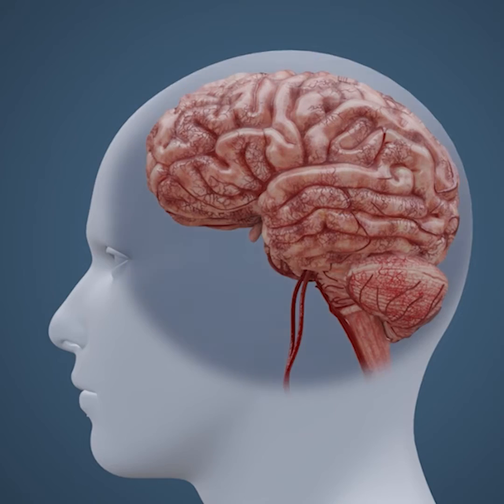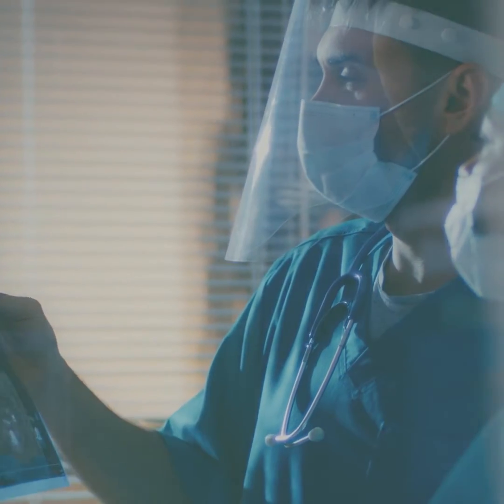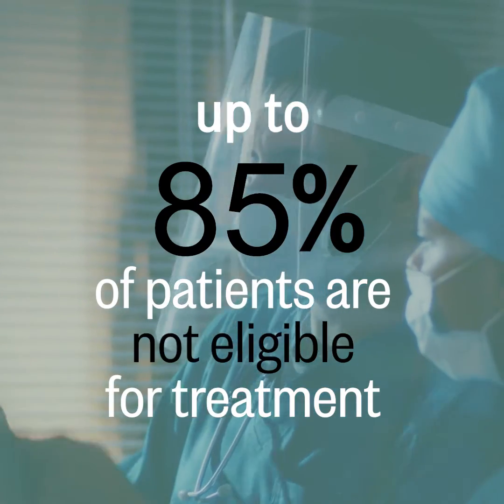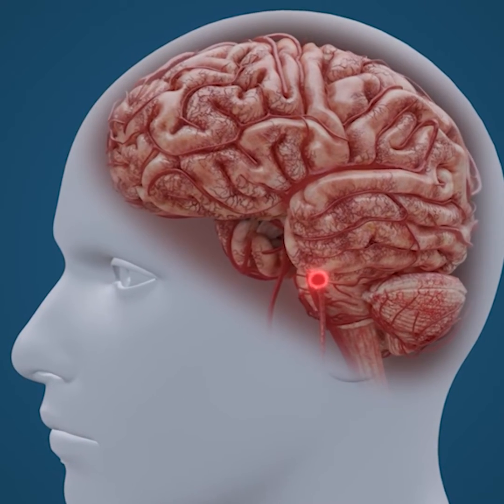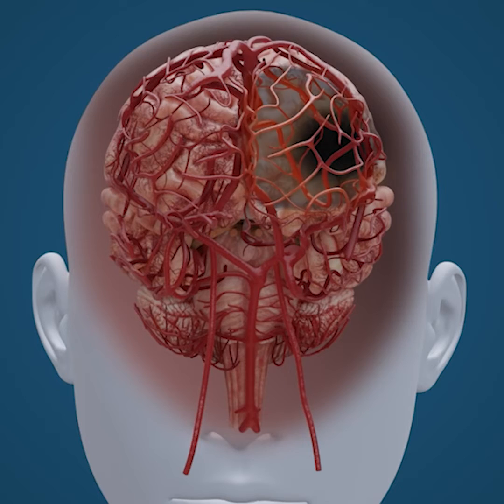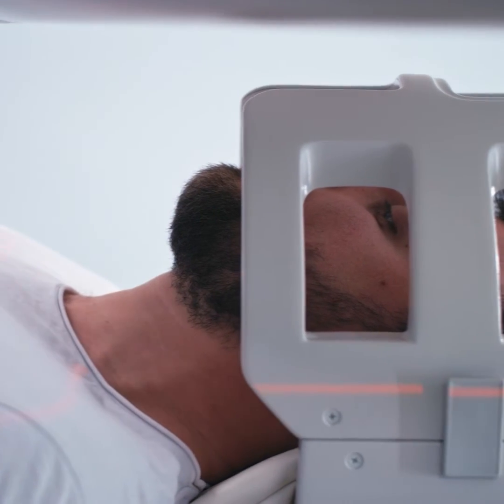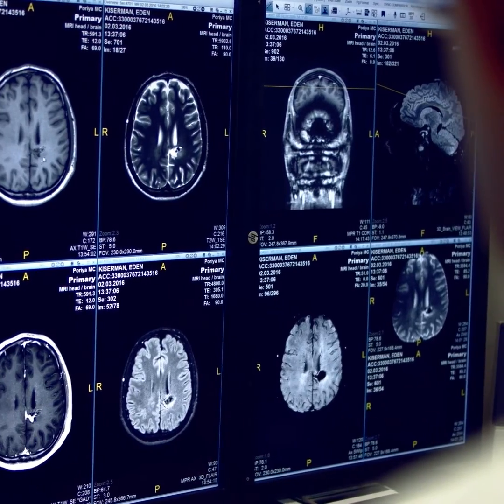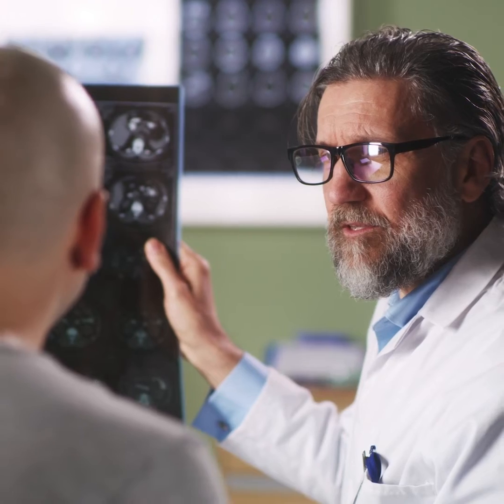Dr Pilar Bilbao on CLINUVEL's Stroke Trials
Ischaemic strokes cause irreversible damage. They begin suddenly and the damage escalates if the stroke is not treated quickly.

The current treatment window is just 4.5 to 6 hours, but the reality is that many stroke patients reach the hospital outside of this time. CLINUVEL's Head of Clinical Operations, Dr Pilar Bilbao, discusses how the Company is investigating possible solutions for alternative therapies outside of the 4.5 to 6 hour window.